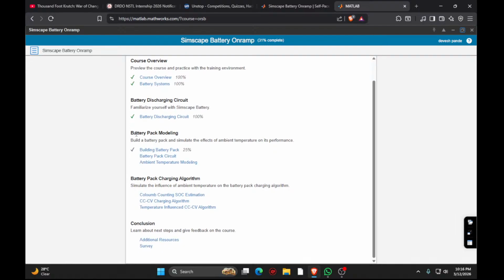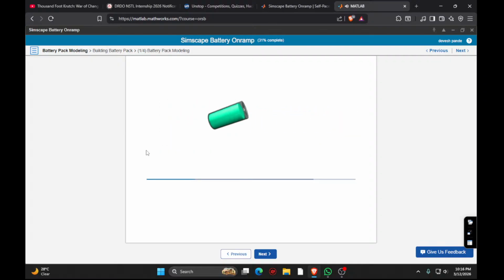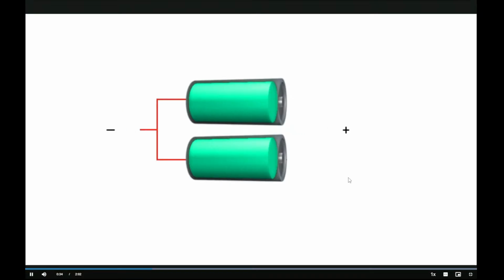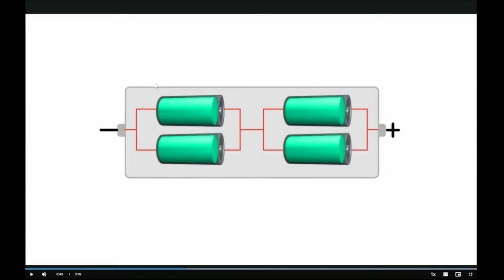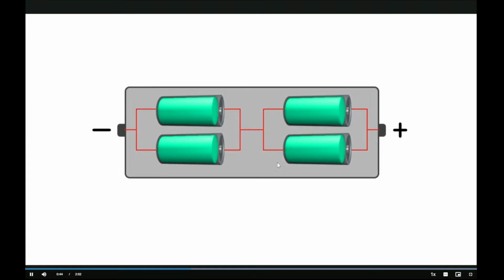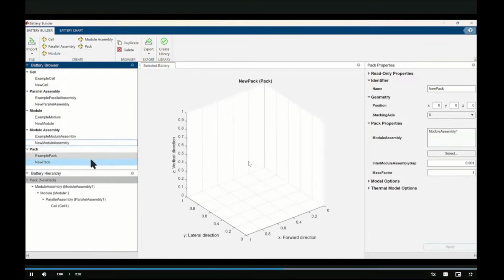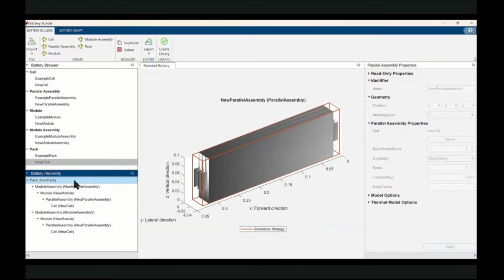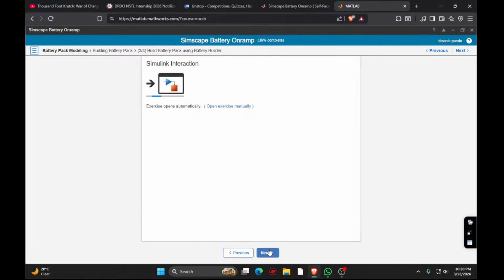Simscape Battery skill developing in Matlab